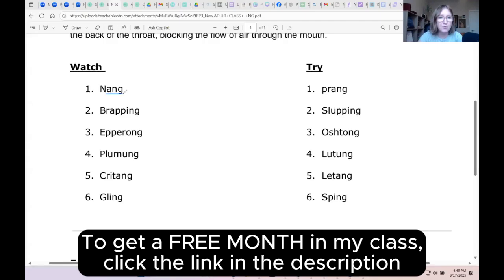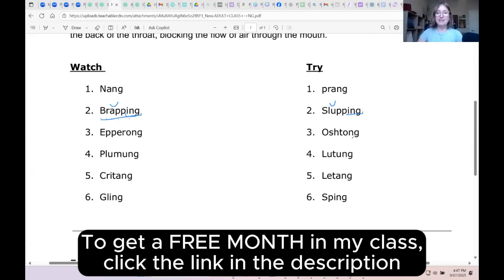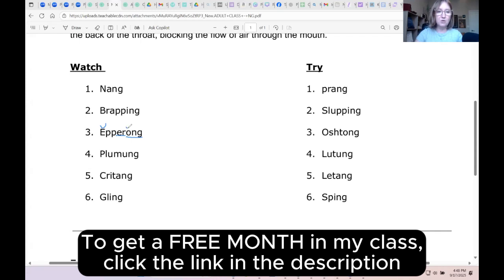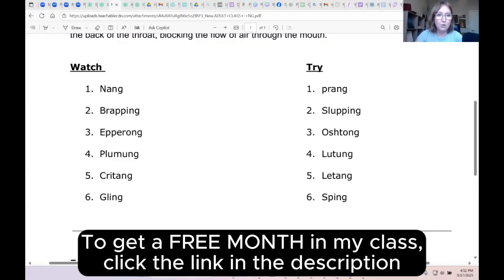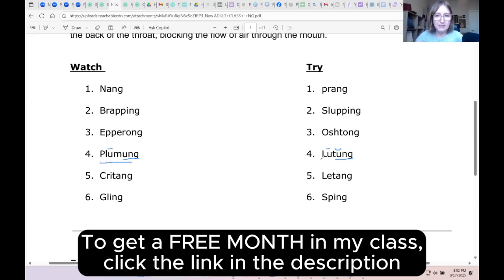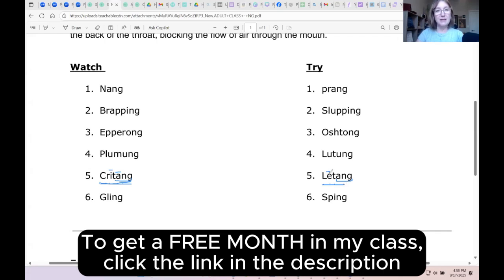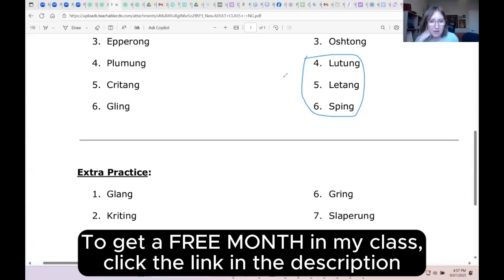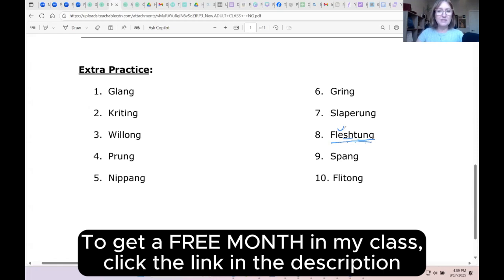Learn to Read FAST for Adults [LIVE] 2025 Learn Reading with April McMurtrey NG | english | Phonics